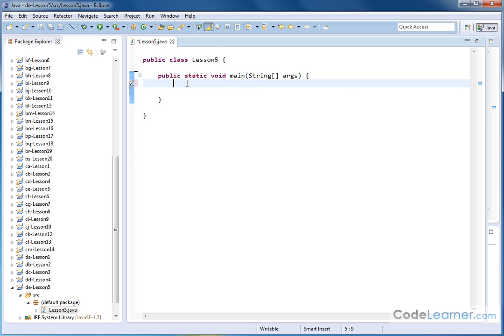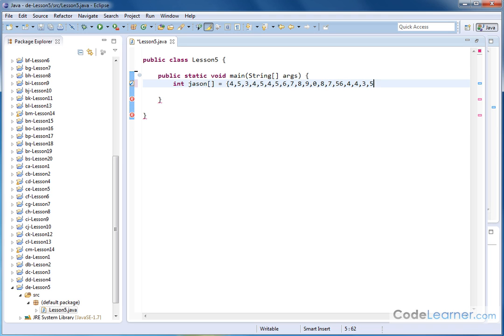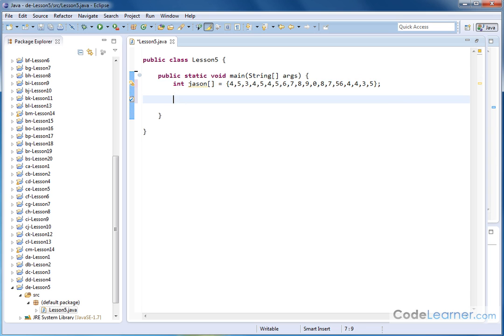Lesson 5 - Mastering Java - Using Array Length Instance Variable